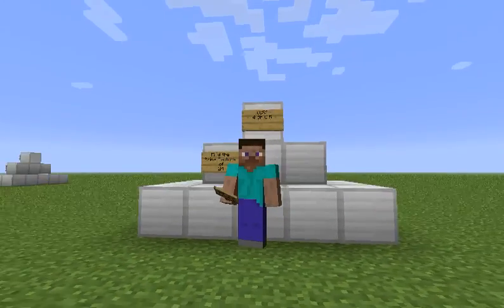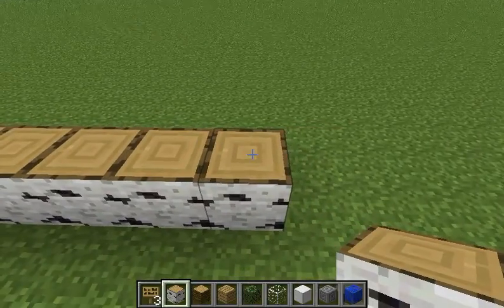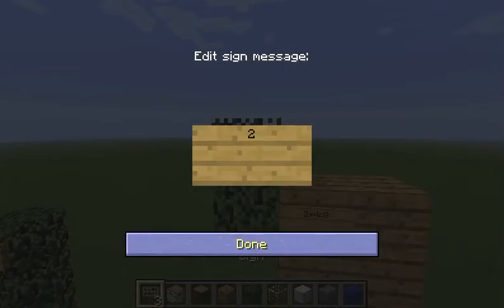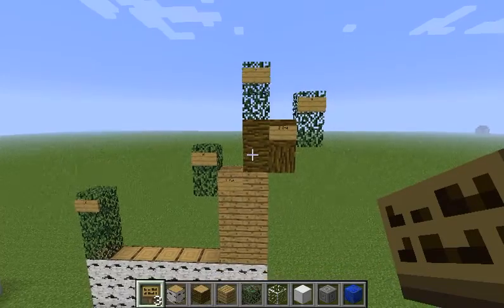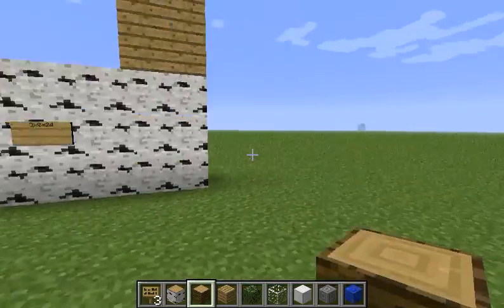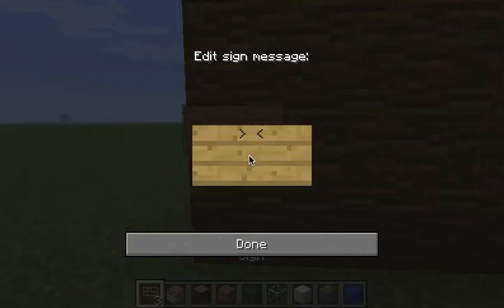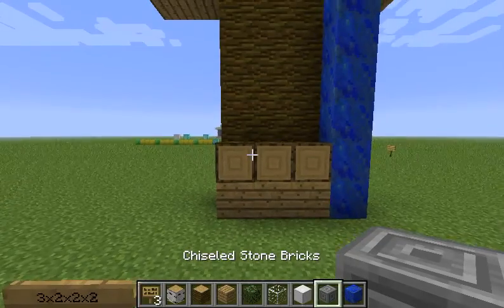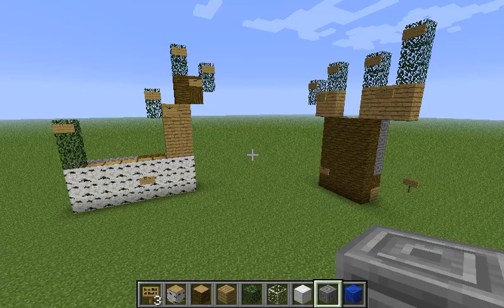Mathcraft: Prime Factorization with Factor Trees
Prime Factorization In Minecraft